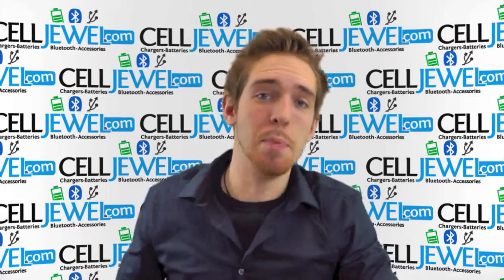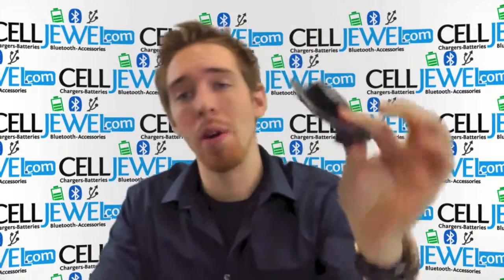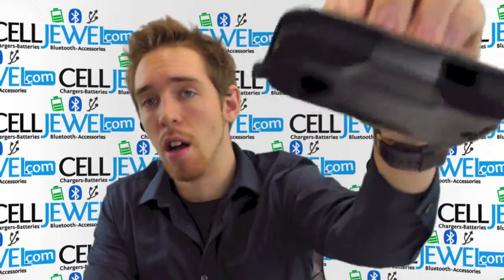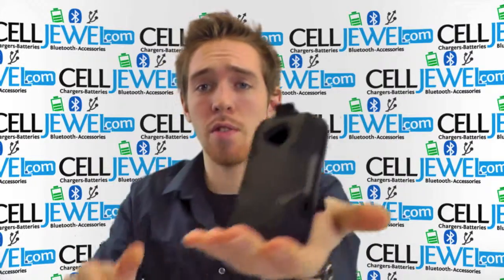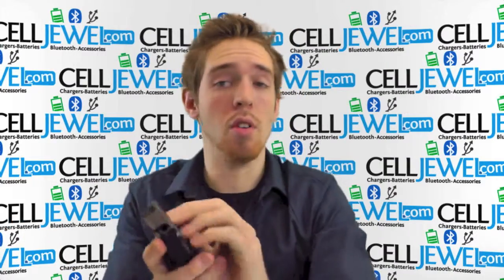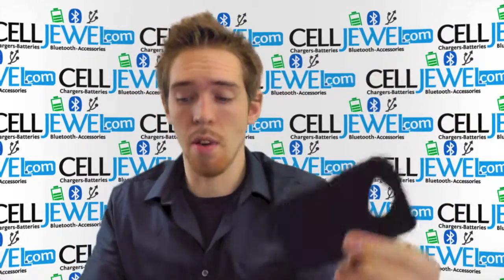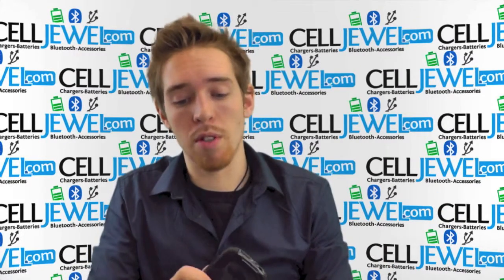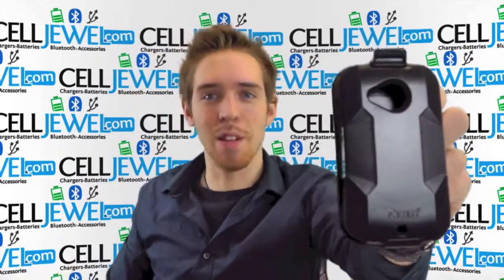CellJewel.com - HTC Desire C /Wildfire C /Golf Black/Black Hybrid Combo Holster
Tired of never finding a case that fits with your holster? With this Hybrid Case + Combo Holster you get a unique combination of hard and soft materials that gives your phone double protection plus the ease of carryingyour phone. With 180 degrees rotatable belt clip which can function as a kickstand so you can enjoy watching your favorite videos on your phone.